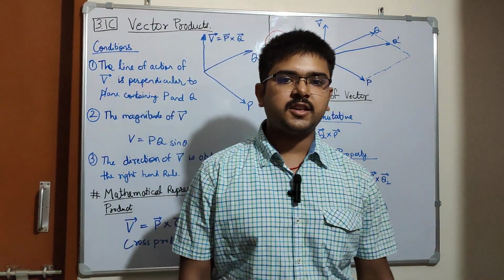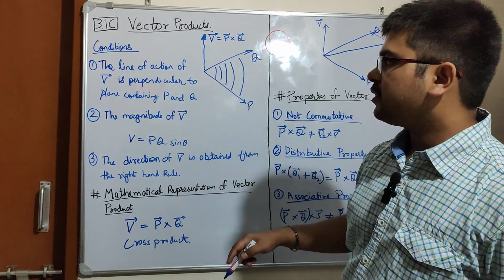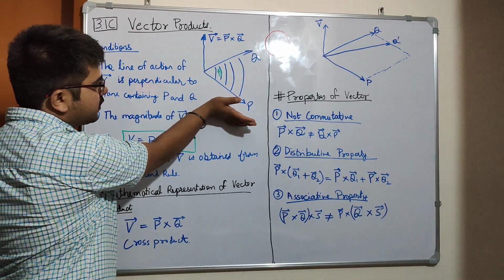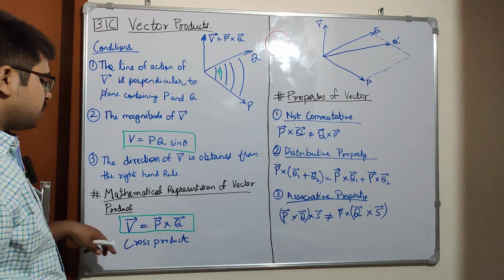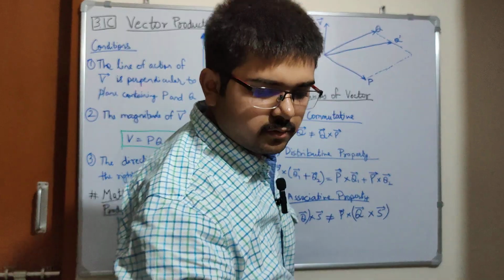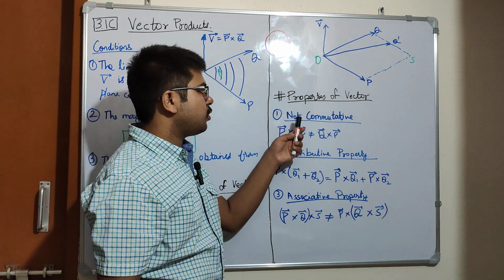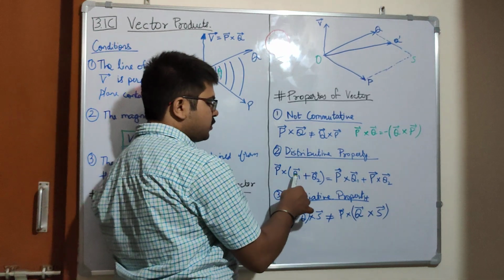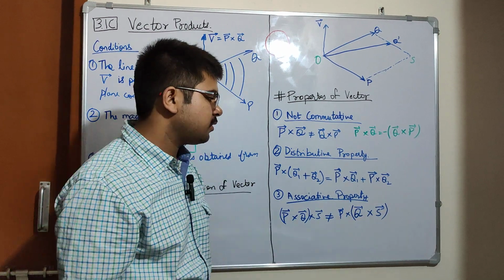Chapter 3 Vector Product & Properties of Vector Product